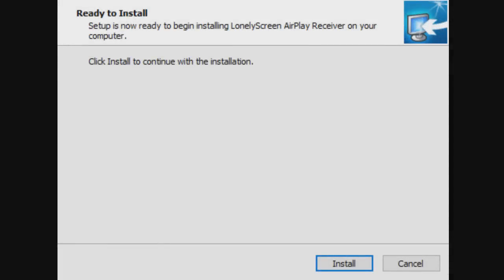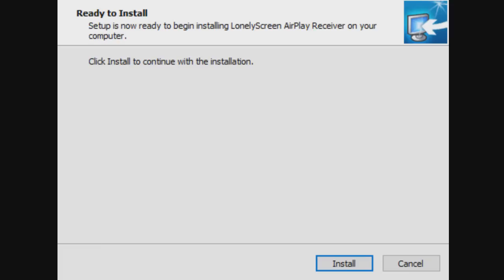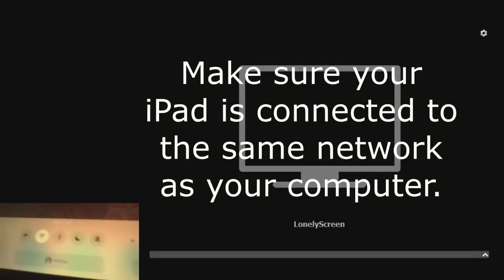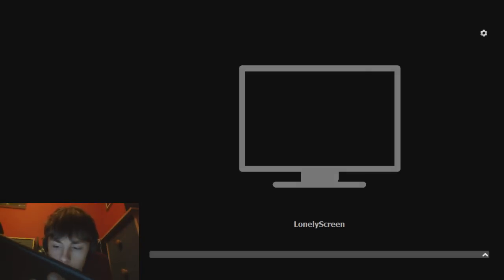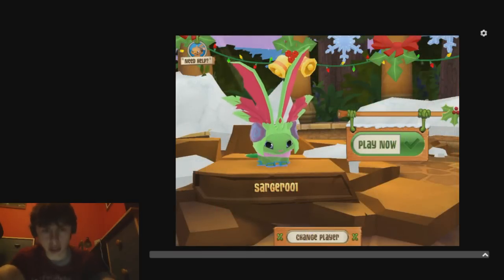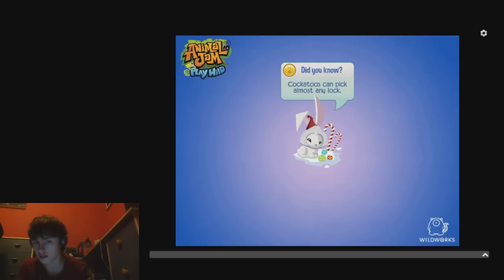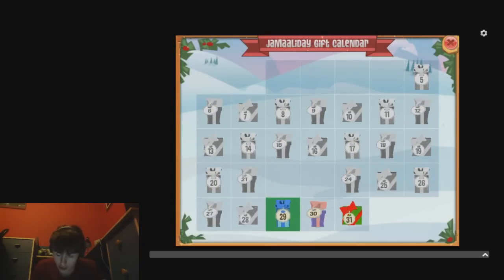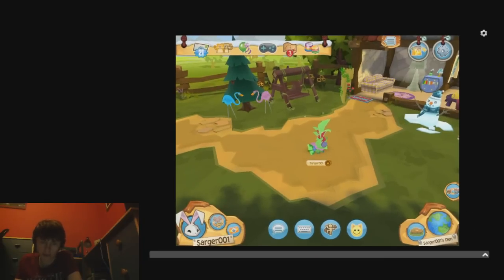Animal Jam Play Wild | How to record your screen on iOS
Welcome to a new Play Wild video!
My Animal Jam: Sarger001
My Steam: Sarger